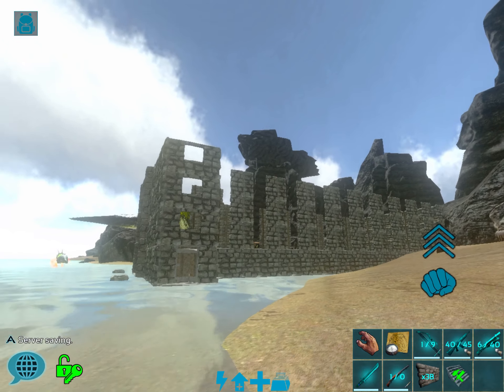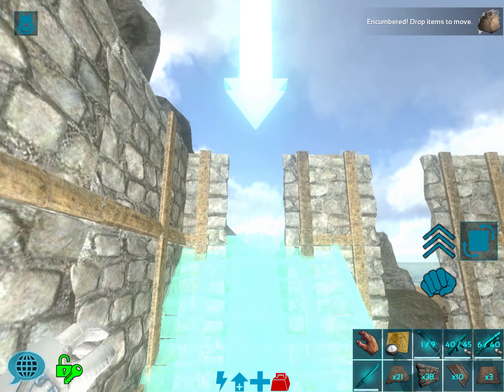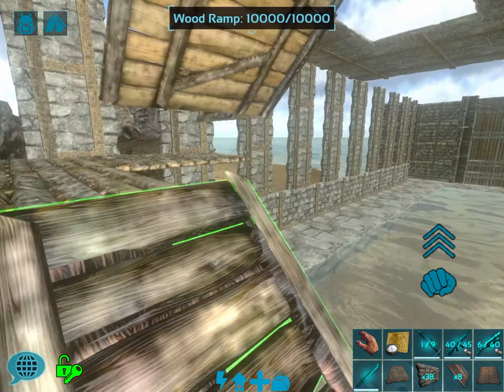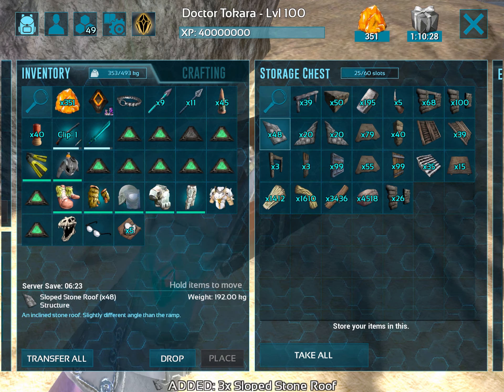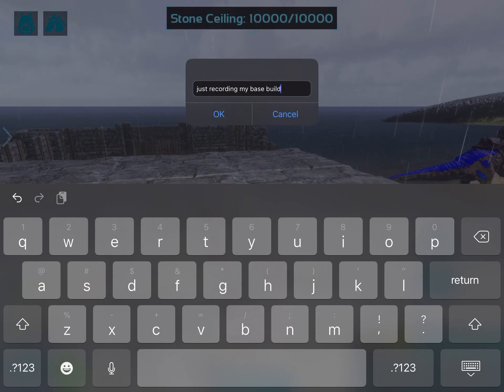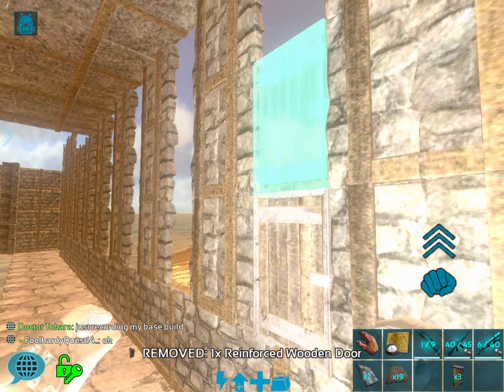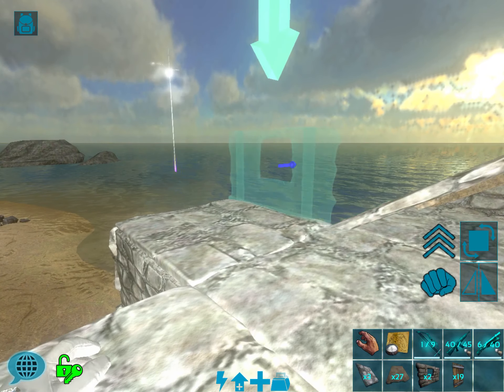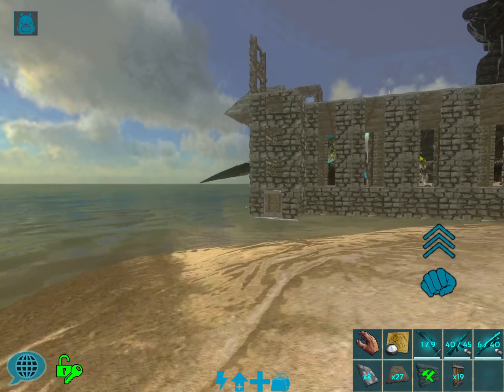Ark Survival Evolved Mobile - Season 5 Ep06 - Building Our New Base - Part 2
In this episode of ark survival evolved mobile, we build our new base.

Current Equipped Armor and Weapons:
Ascendant Armor: 7255 Rating
Ascendant Sword: 644 Damage
Ascendant Pump Shotgun: 320 Damage
Ascendant Assault Rifle: 343 Damage
Ascendant Bow: 1126 Damage